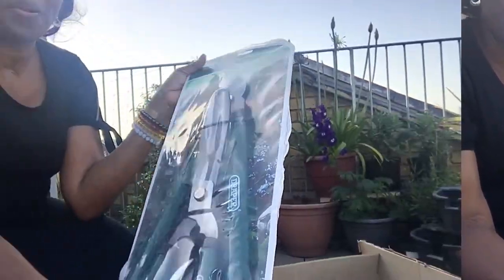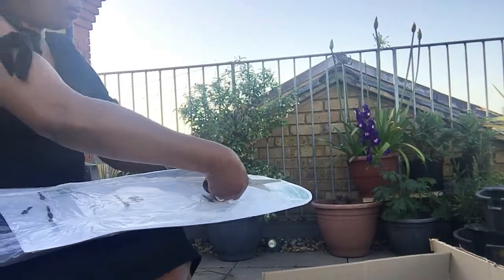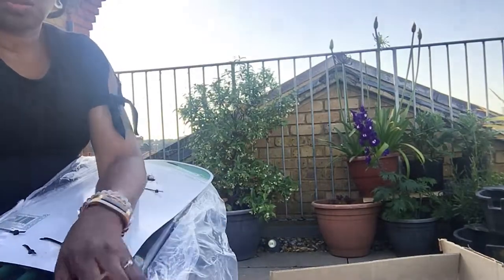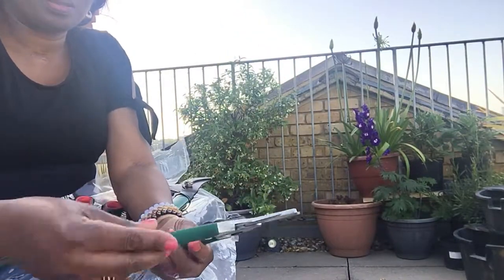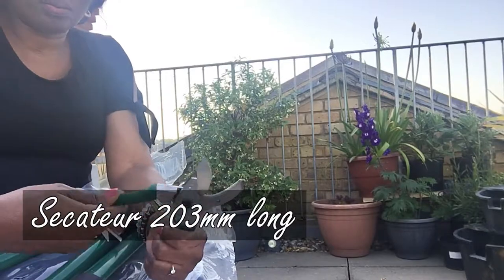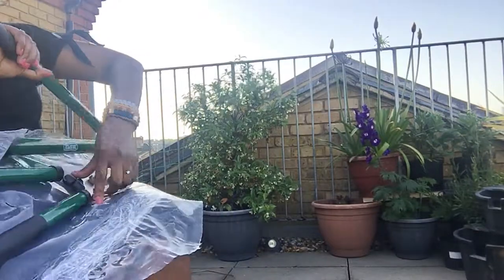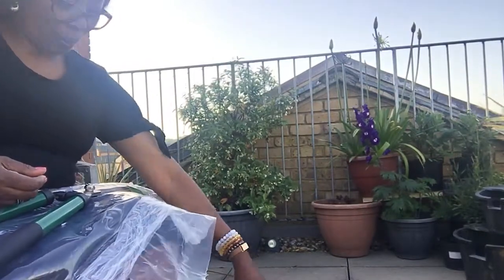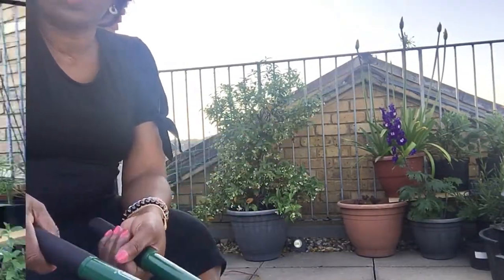Unboxing Affordable Garden Tools | Draper GLSS -SET | Rebranding Me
Unboxing Affordable Garden Tools. Draper GLSS -SET. In this video I unbox a 3-Piece Garden Tool - Loppers, Shears and Secateurs.

I bought these by recommendation and after using them I can say they did the job. I am happy with my purchase.

What garden tool/s do you use?

Would you have gone for this?

I look forward to read your comments.

WANT TO BUY ME A DRINK? I thank you in advance.